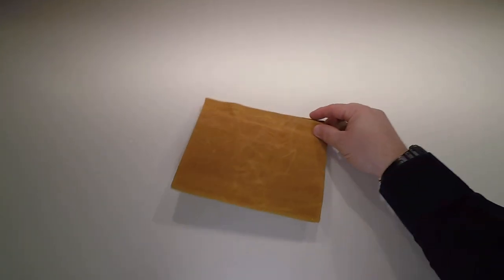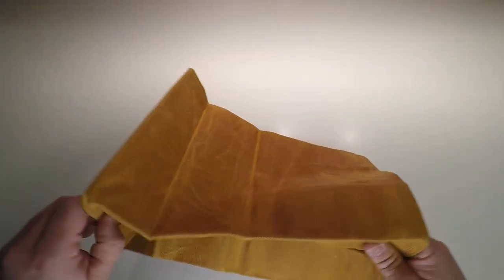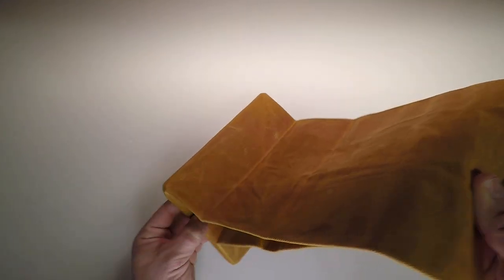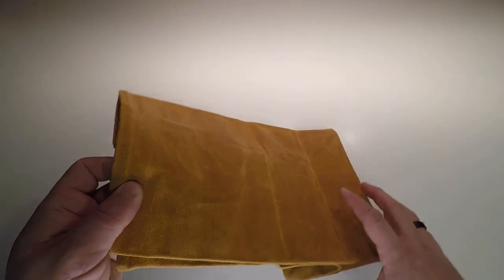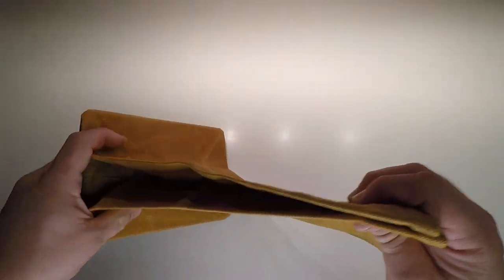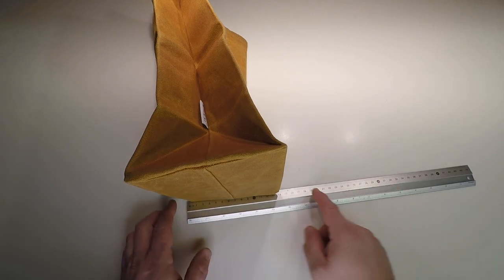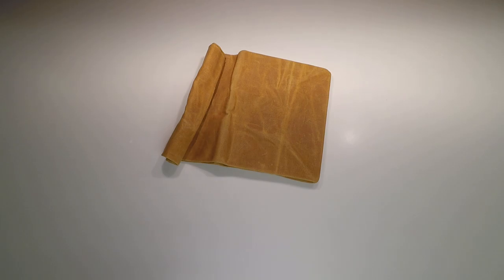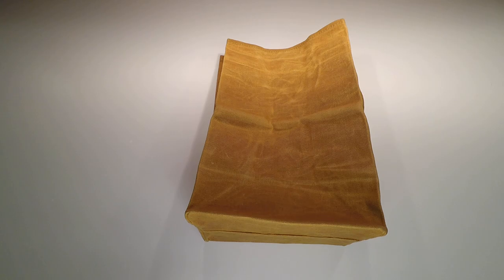CZYY Waxed Canvas Lunch Bag, Brown Paper Bag Styled.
Eco-Friendly.  Easy to Clean.  Perfect Size.  Robust and Durable.  Waterproof.  Super Simple.  The zipperless lunch box is constructed from sturdy waxed canvas for a vintage feel. It is perfect for carrying your lunch or snacks no matter your age. Makes you look forward to lunchtime even more!